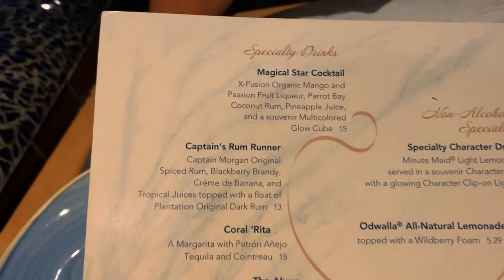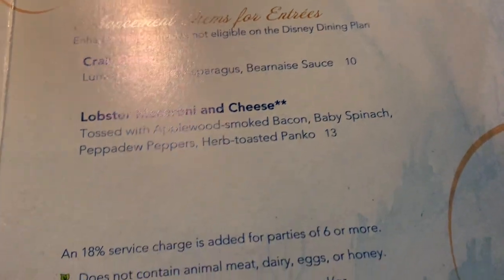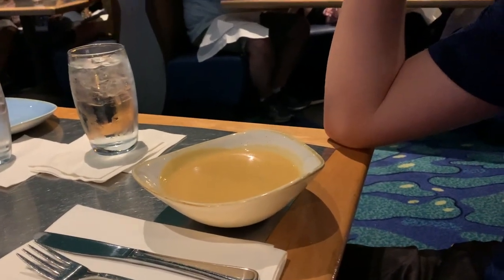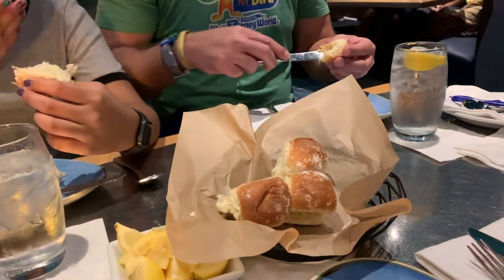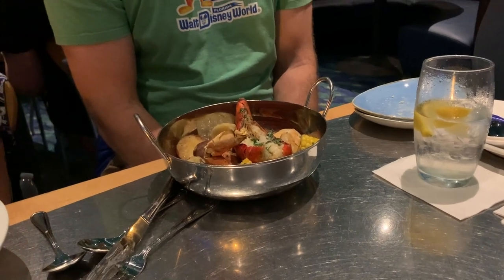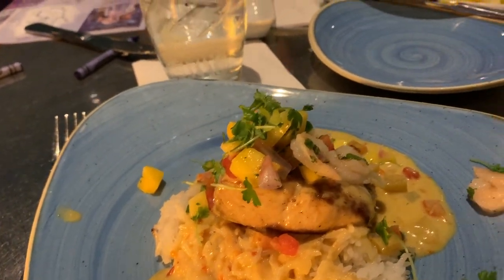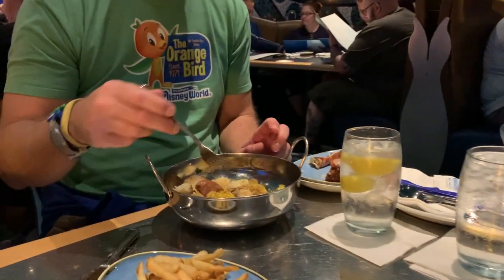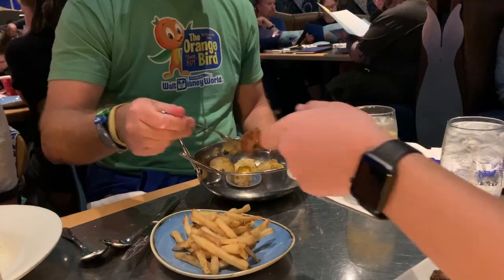Coral Reef Forever!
We visited the Coral Reef Restaurant at Epcot in Walt Disney World in Orlando FL in February 2020. This visit happened before everything shut down...so it is a little different right now but still awesome! We posted this video in honor of our friend Tina who loves this restaurant! You can check out her channel here:

Also our friends at the Duphily Crew host a King of Food livestream on Thursdays! Their link is here:

We love our weekly food reviews and Coral Reef Restaurant came out as one of the highest-ranking restaurants...and this video shows why!